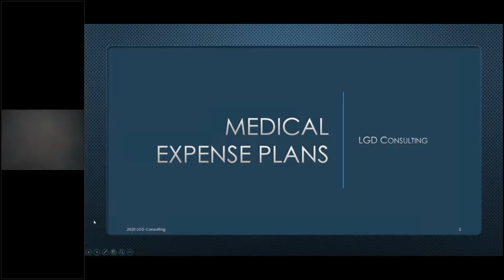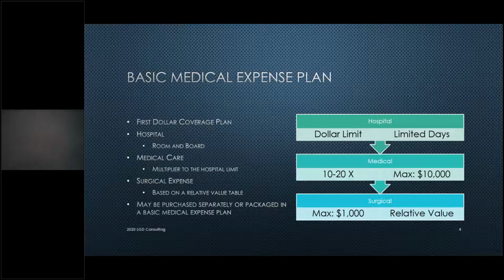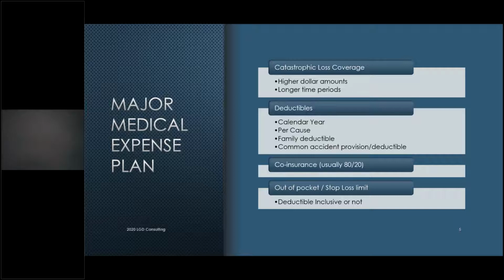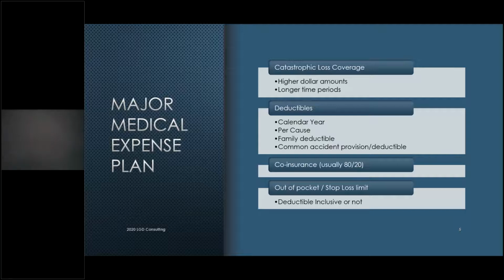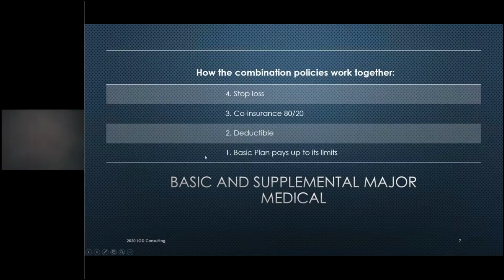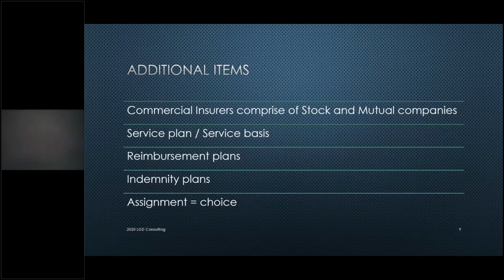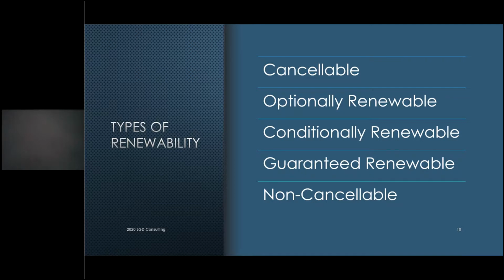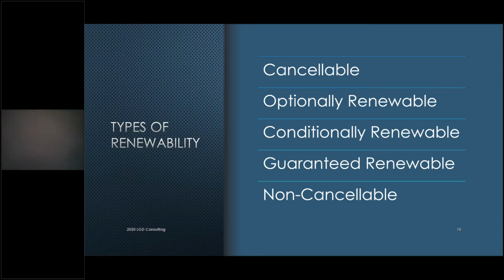Medical Expense Training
Basic Medical
Major Medical
Comprehensive Major Medical